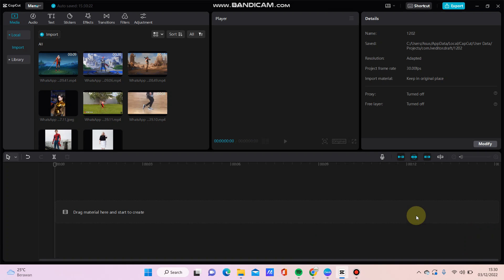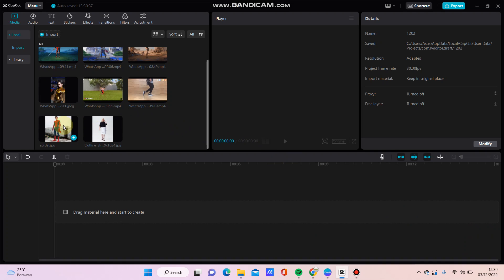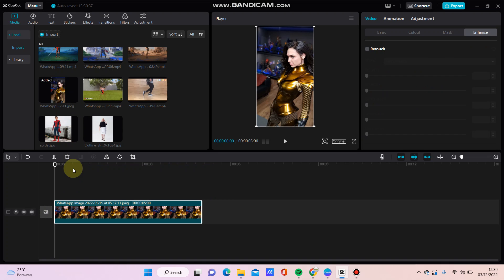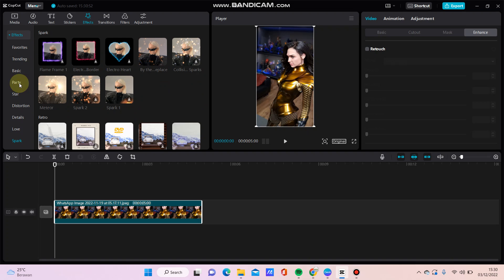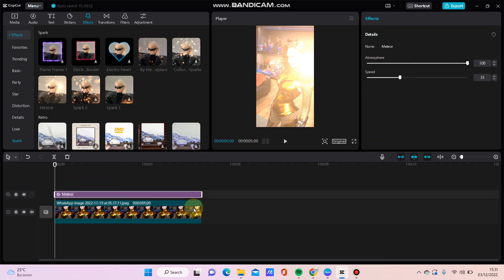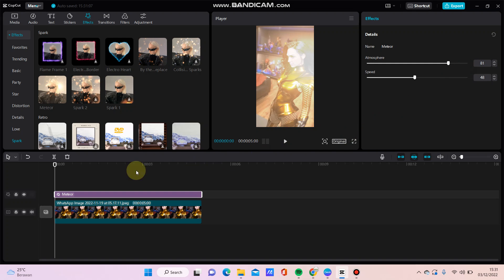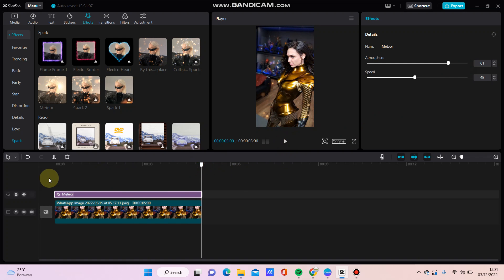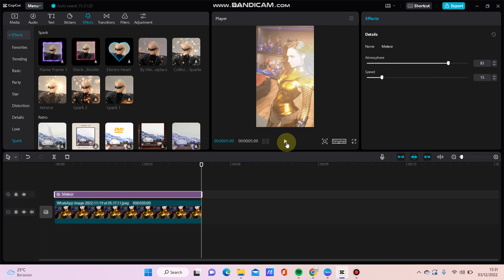CapCut Tutorial : How To Add Meteor Effect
This video will show you How To Add Meteor Effect In CapCut PC.